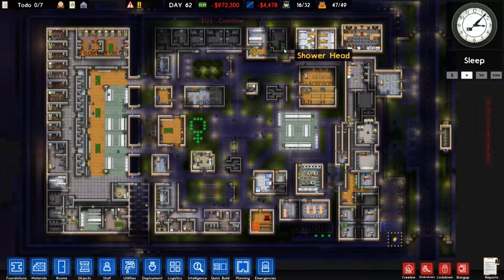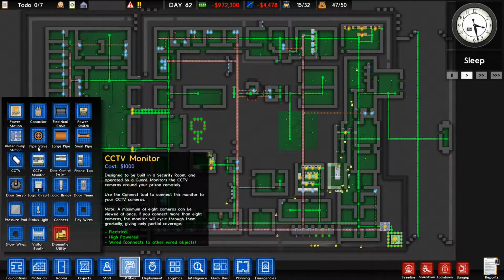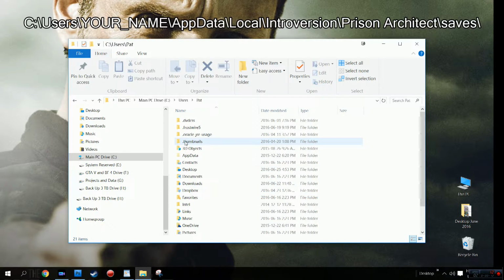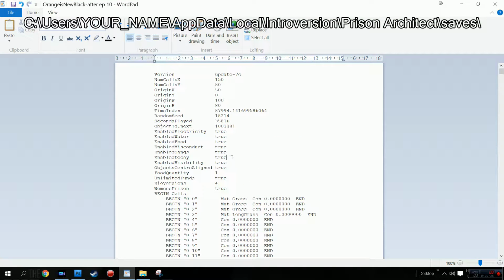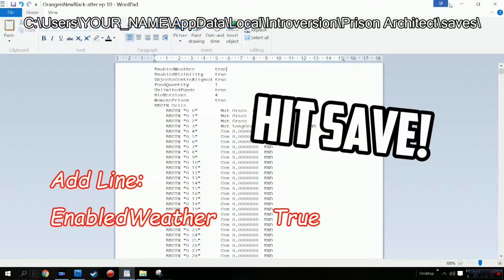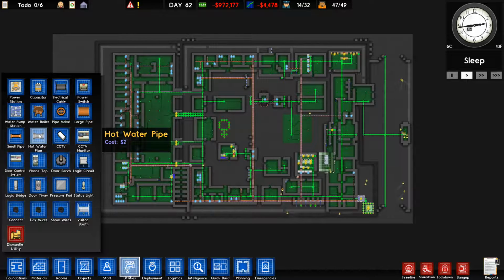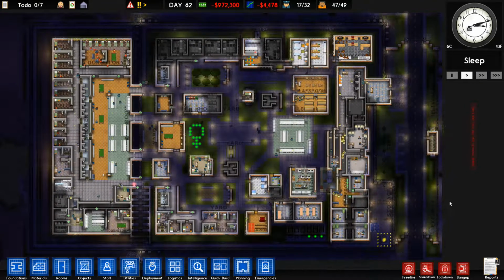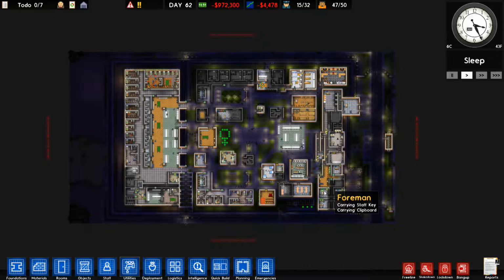How to Add Weather & Temperature to an Existing Prison - Prison Architect Tutorials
Add Line EnabledWeather, in the Save file, Ill show you how in the video.

▲▲ Don't Be Shy! Say Hello! I don't bite. ▲▲